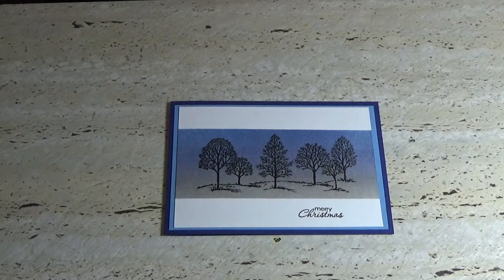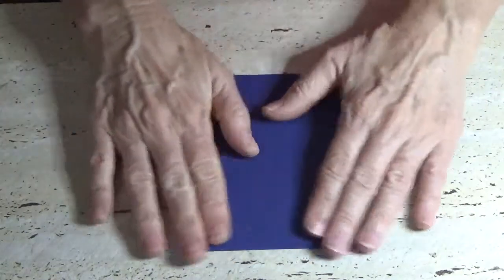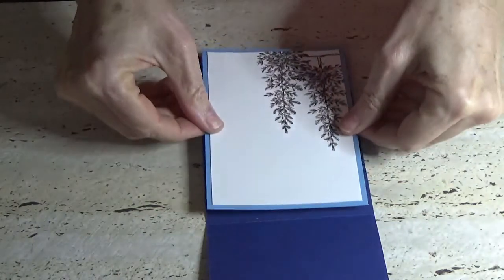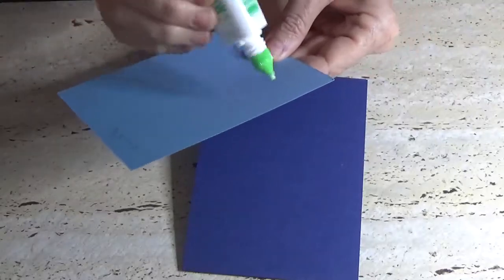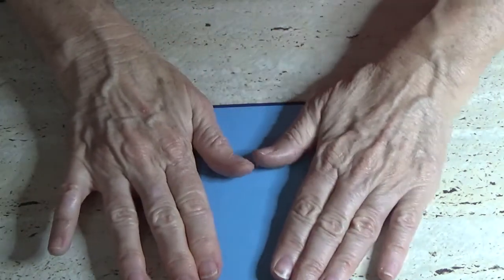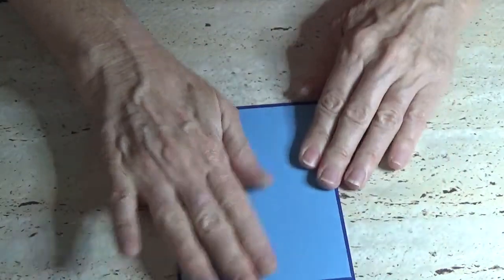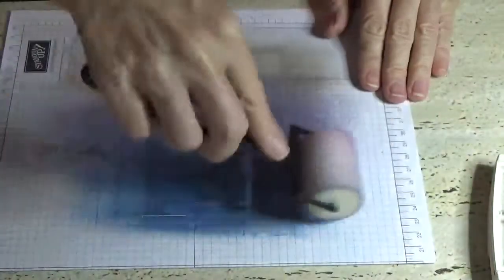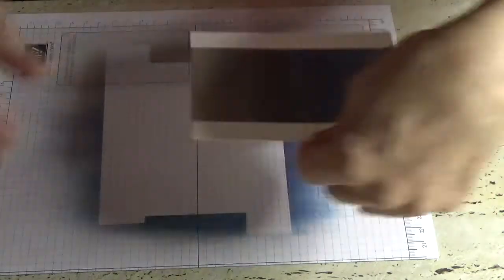Lovely As A Tree Christmas Card Portrait Layout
In this tutorial I show you how I have masked and sponged my panel, and created a quick easy Christmas Card using Lovely As A Tree Stamp Set. You could also make a mask for a moon for this card and stamp the sentiment across the moon.